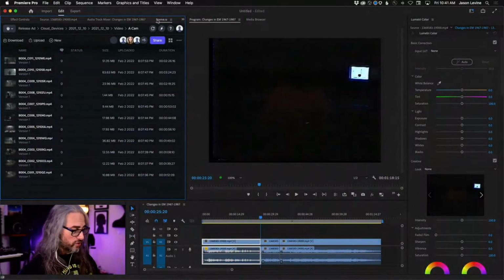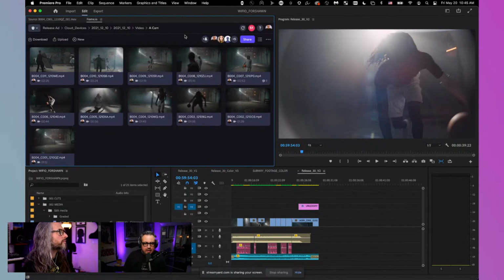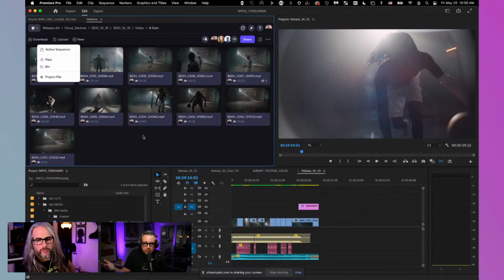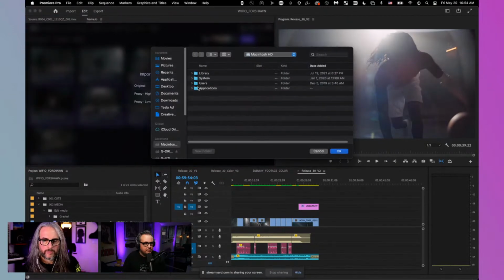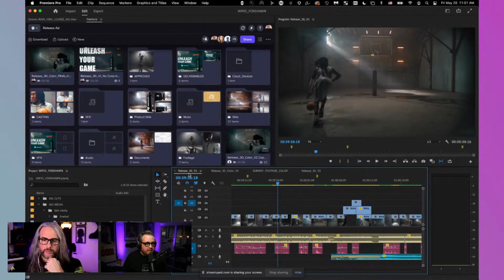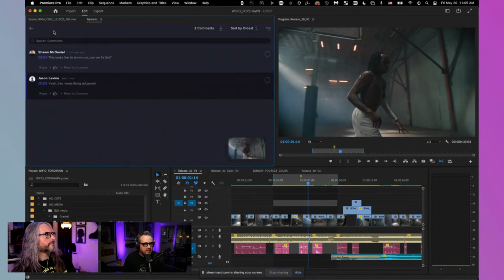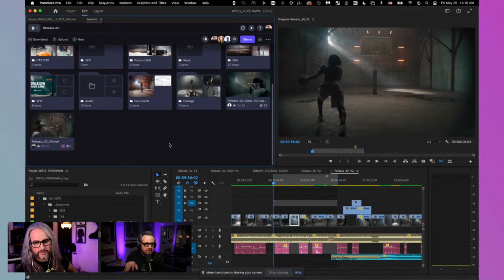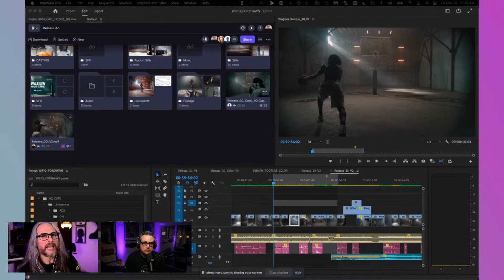Video Masterclass | Mastering Collaboration: Frame.io + Dailies | Adobe Creative Cloud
In today’s Masterclass, we’ll cover process for leveraging the recently integrated Frame.io Review panel for dailies approval.

00:00 Start
3:45 Watching vintage Jason footage
11:10 Review with Frame.io
13:10 Exploring projects within Frame.io
24:30 Exporting from Frame.io
31:17 Adding a marker to your footage
32:15 How to upload a sequence with Frame.io
50:00 Discussing the Learn tab